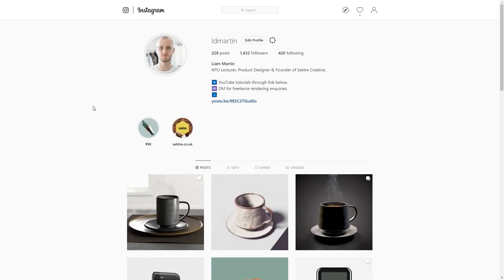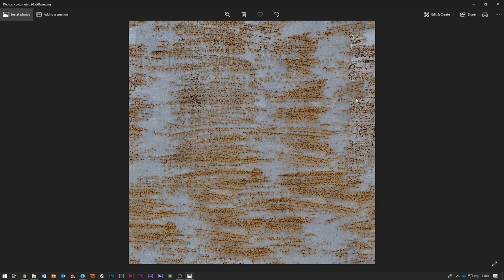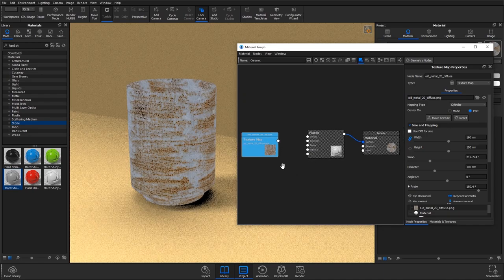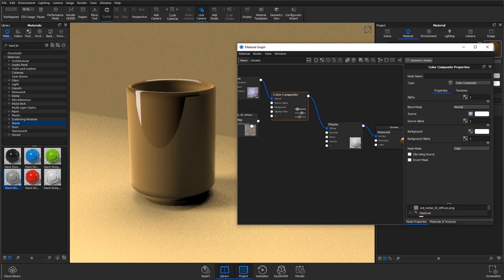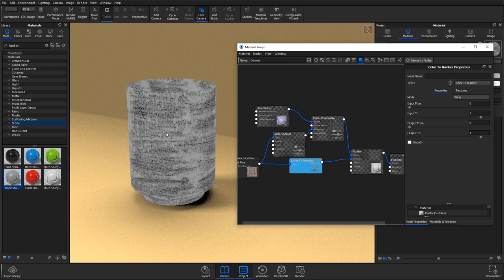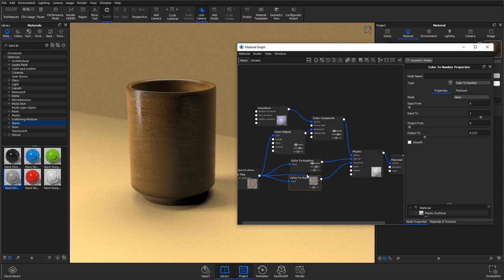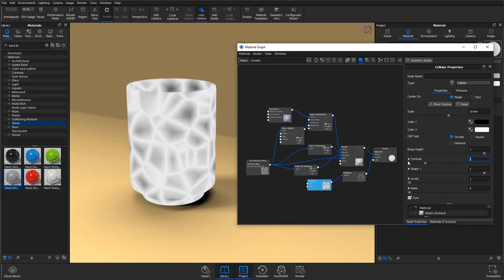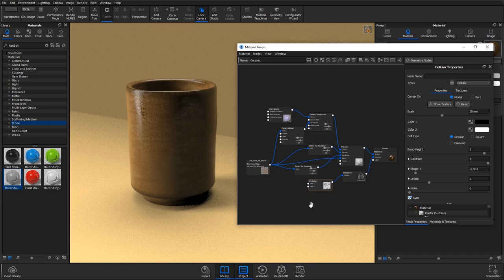Keyshot: Rustic Ceramic Tutorial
Level: Intermediate. Learn how to create a rustic ceramic material in Keyshot. I recommend finding your own texture to drive the material so you can crate a ceramic that's unique to you.

Really eager to see your results so tag me in your posts with my Instagram below.

Custom PC:
AMD Ryzen 2700X
Corsair Vengeance Pro 16GB RAM
GTX 970 SC